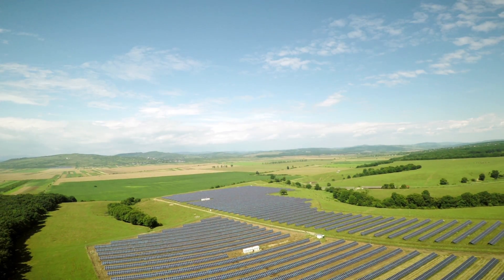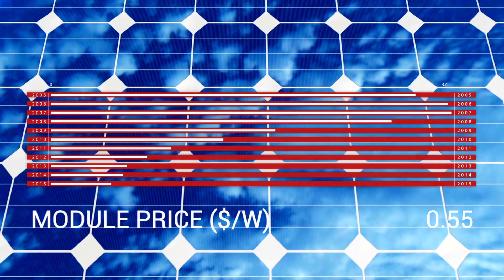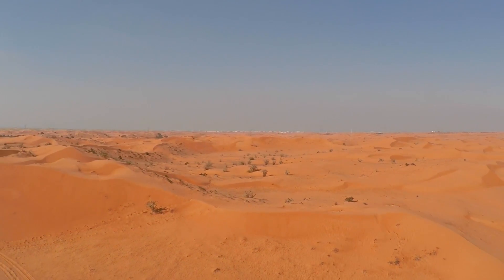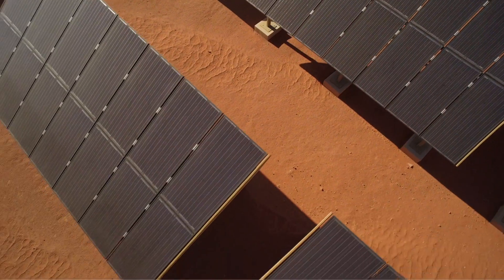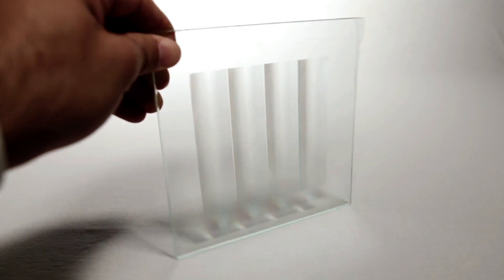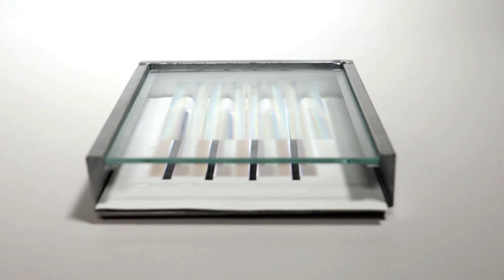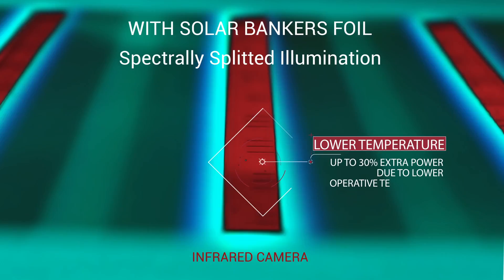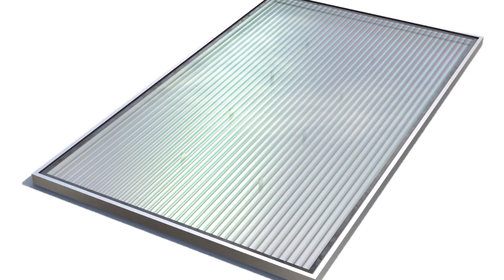Solar Bankers Introductory Video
Welcome to Solar Bankers, the Future of Photovoltaics!